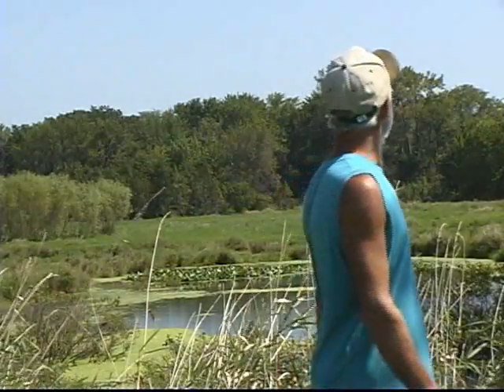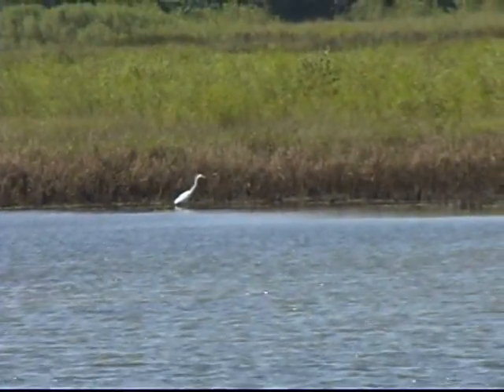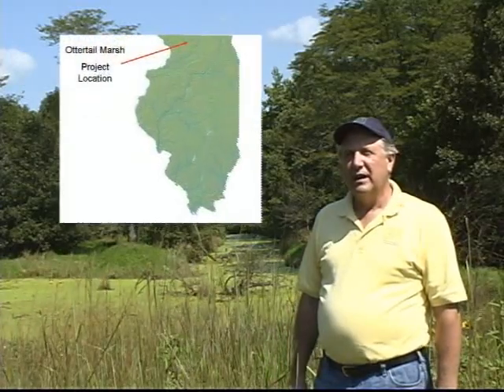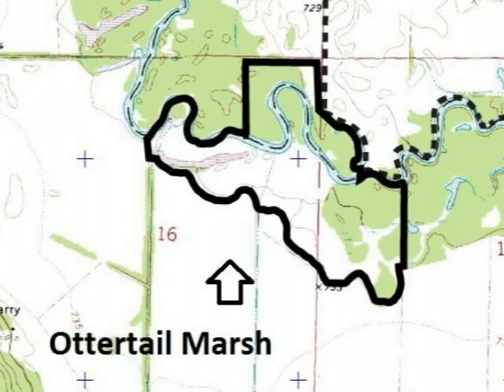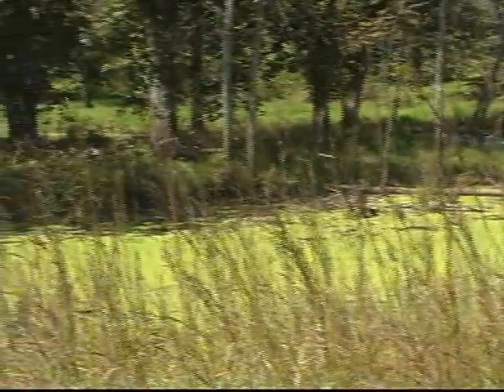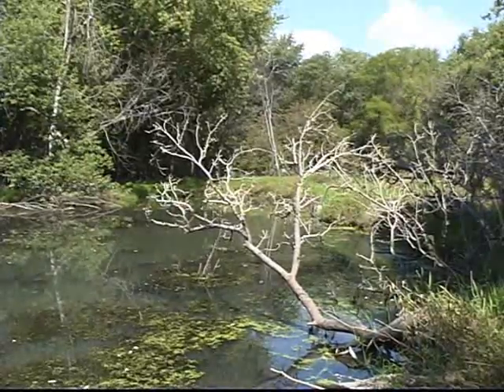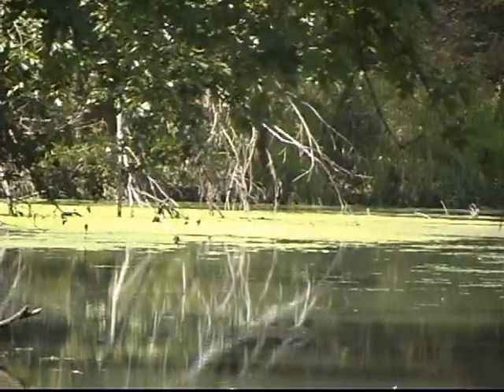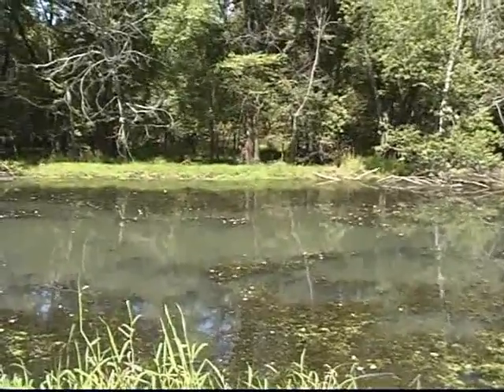Ottertail Marsh "The Land We Love"